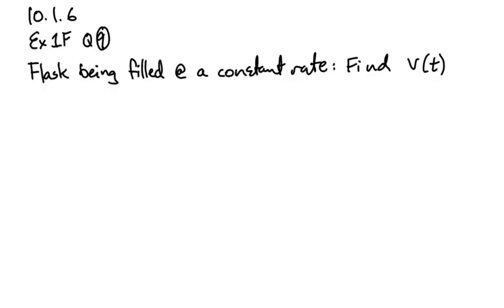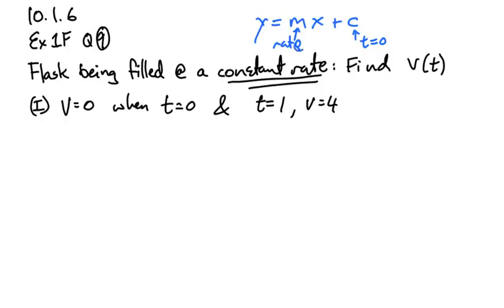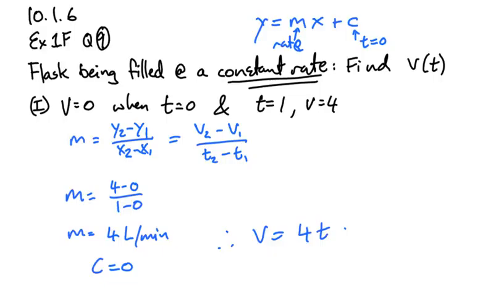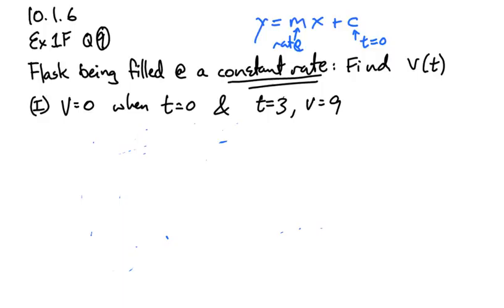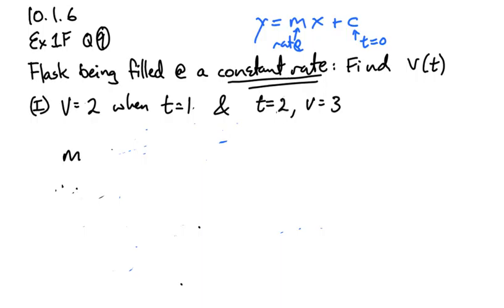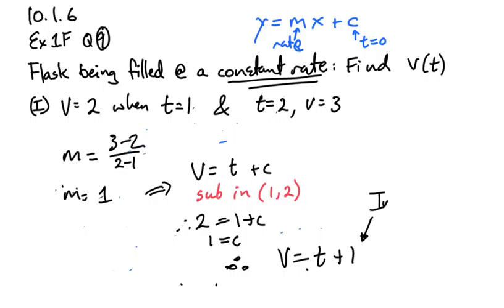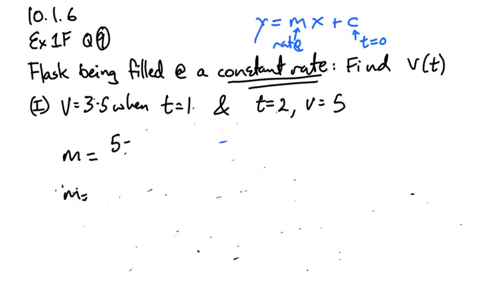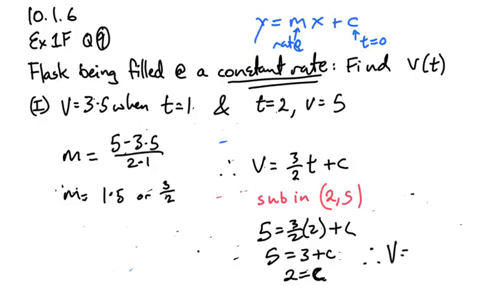10.1.6 Ex 1F Q9